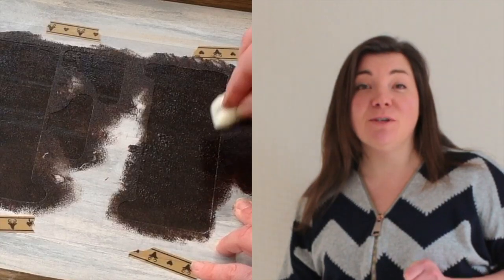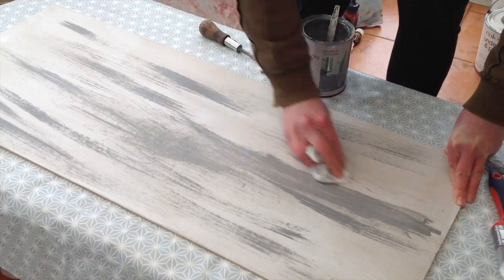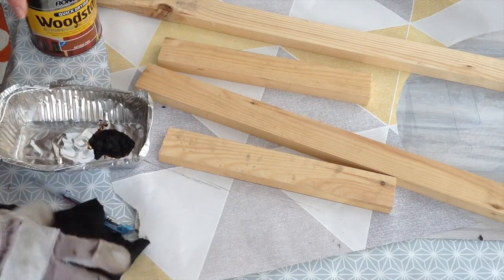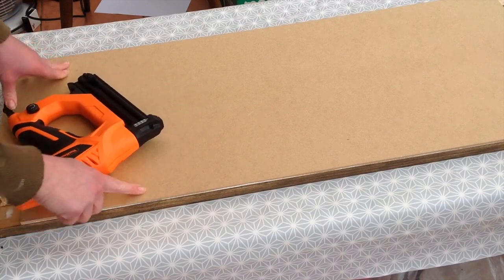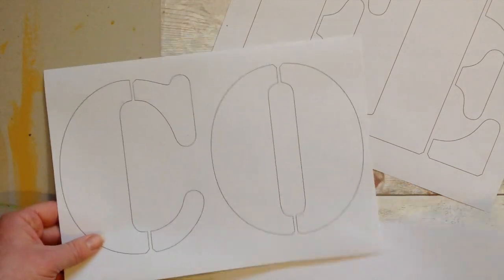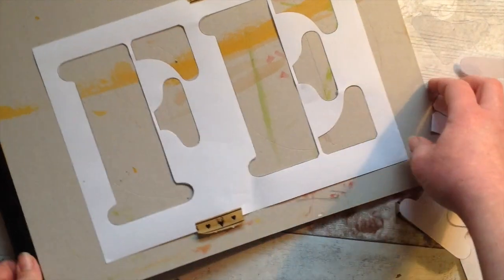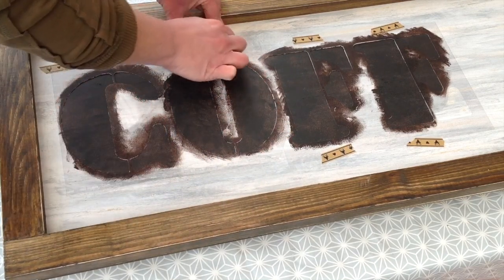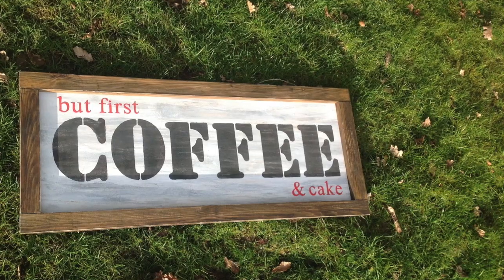DIY Wood Signs | Stencil | No Machine Needed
Create hand made stencils for DIY wood signs, to create beautiful home decor.

I used this nail gun

Grey Wood Stain